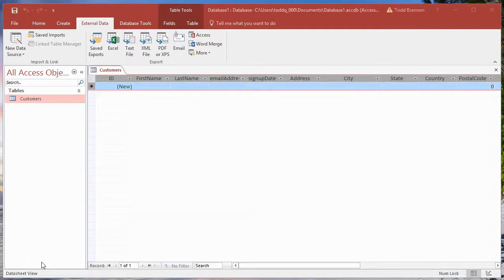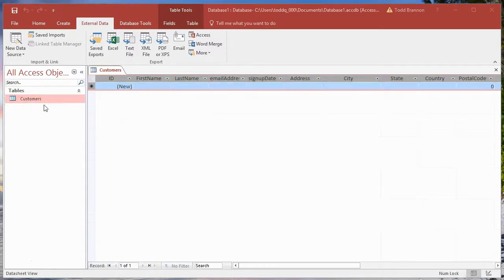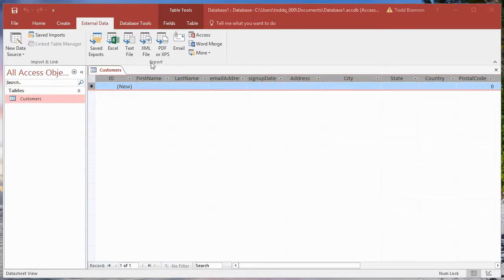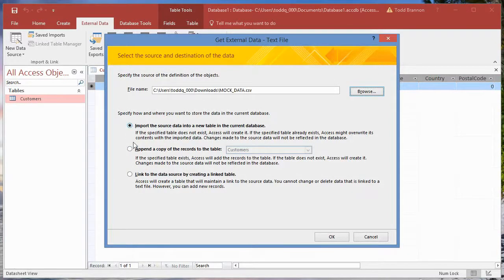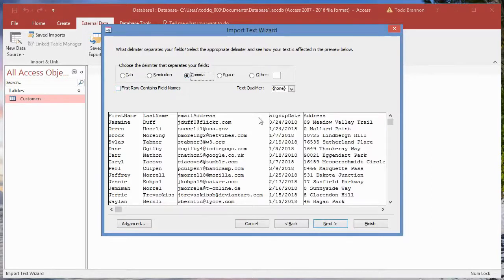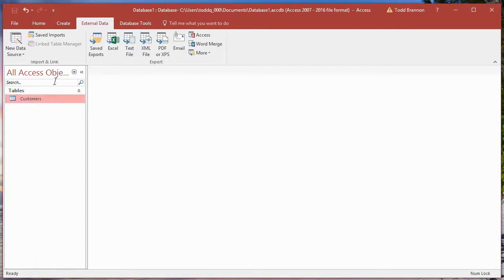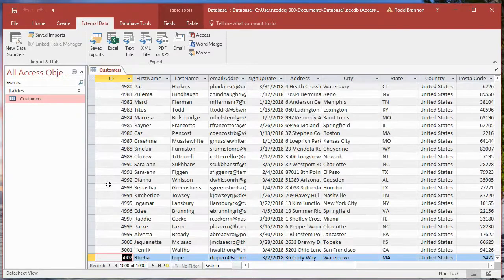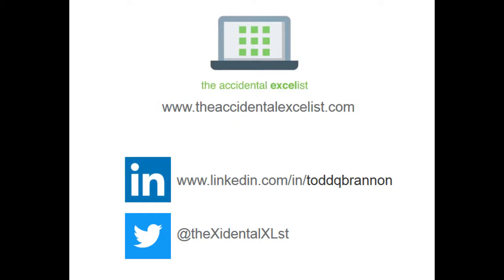How to Create a Customer Database with forms in Access - 3 of 19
How to import a CSV (text) file into and Access database table. In this video, we append data from an external file to our existing database table in Microsoft Access 2016.

This is part 3 of our series: How to Create an Access CRUD Project.